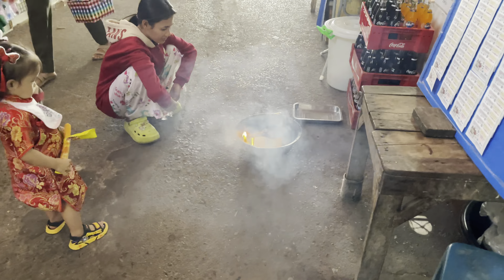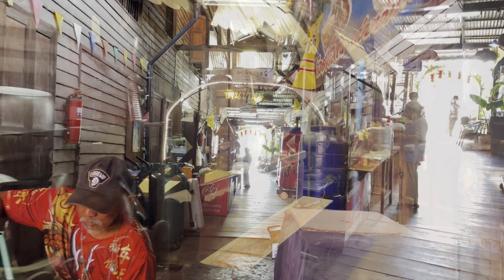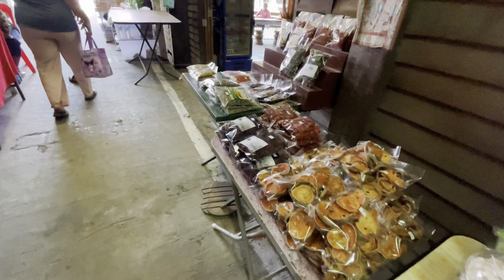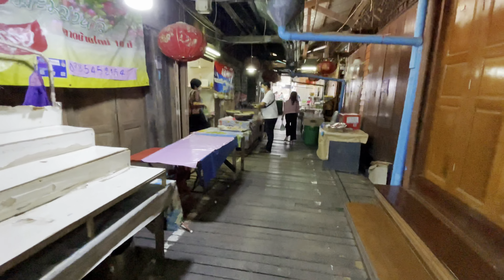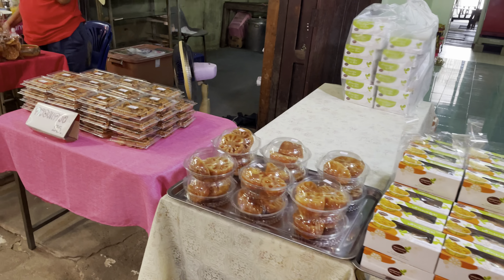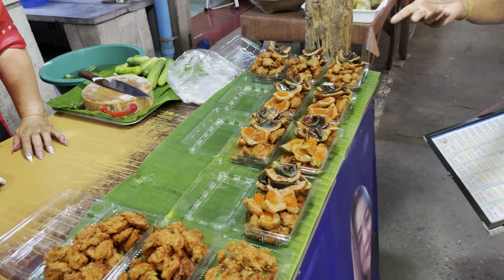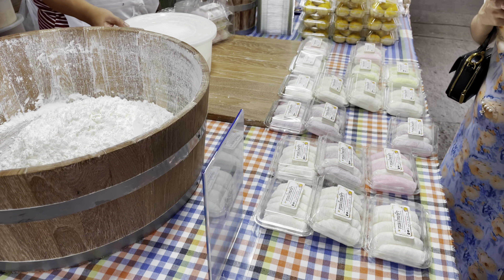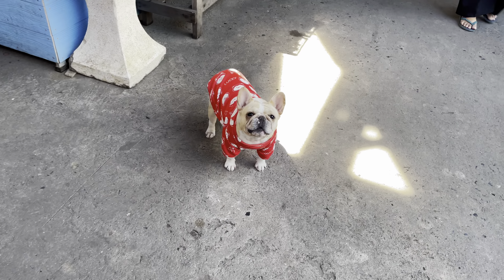100 Year Baan Mai Market in Chachoengsao - Thailand 2023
100 Year Baan Mai Market (using the name of Ban Mai Subdistrict) is the market located along the Bang Pakong River. It is a famous antique market in Chachoengsao province that shouldn't be missed when visiting the province. 100 Year Baan Mai Market is the place where you will see the old houses and waterfront community as well as will enjoy shopping for local products and eating lots of delicious food.

100 Year Baan Mai Market is located along the Bang Pakong River. As 100 Year Baan Mai Market is a waterfront market, people can reach the market both by land and water.  Even if you have no private car, reaching 100 Year Baan Mai Market is convenient as you can take songtaew from the bus station or train station to the market.

100 Year Baan Mai Market has a genuine atmosphere because it is set up in an ancient Thai-Chinese community that has been in existence for more than 100 years. The market is not like the floating markets in the central region where vendors are selling stuff from the boats. The stalls here are set up on land alongside the path running between rows of wooden houses adjacent to each other in a small community. 100 Year Baan Mai Market is mostly visited by locals and not many tourists can be spotted here, that gives the market more of an authentic feel.

It is a small market as the length of it is just 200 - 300 meters. The charm here is a truly ancient market and the traditional waterfront community. This area overall is still being well preserved. It is believed that the Ban Mai market community has existed since the reign of King Rama III and has been the main commercial center along the waterway routes.

100 Year Baan Mai Market in Chachoengsao is open on Saturdays, Sundays and public holidays, from 08:30 to 17:00.

The market is a lot of fun. It’s a bit outside of Bangkok but if you are nearby stop and check it out.